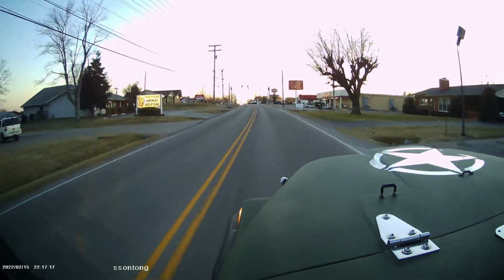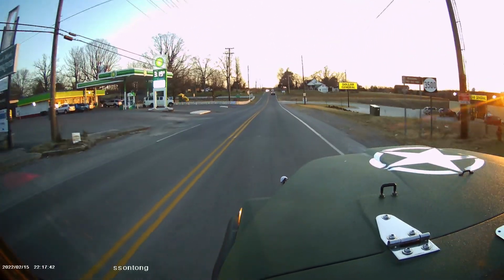Driving a 1978 Jeep CJ-5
What's it like driving a 1978 Jeep CJ-5 on a modern highway?